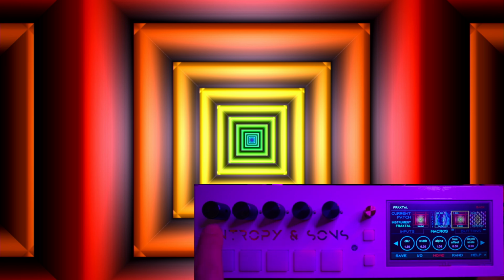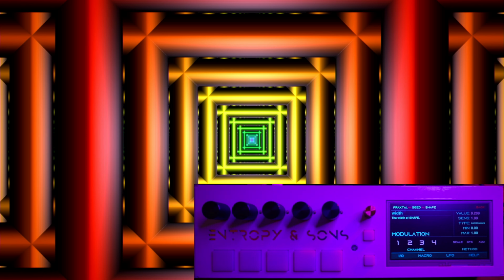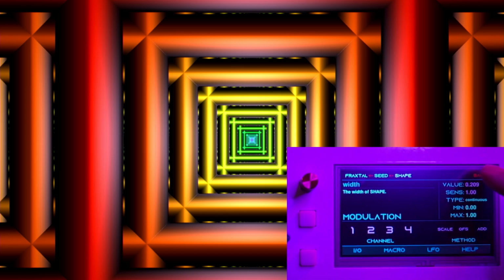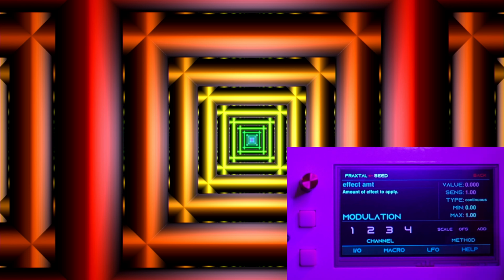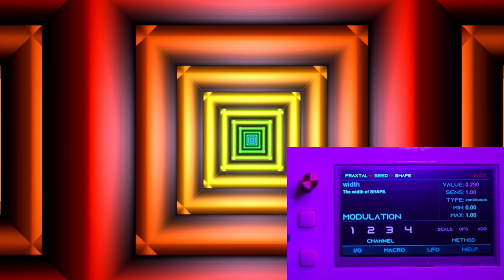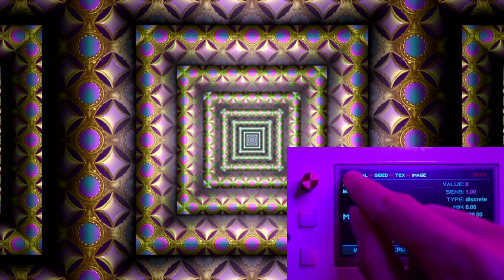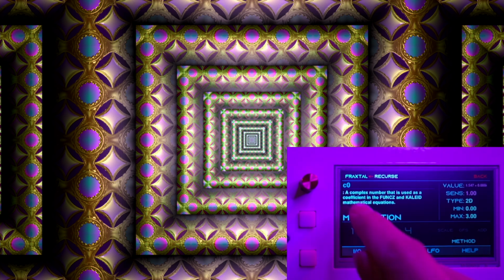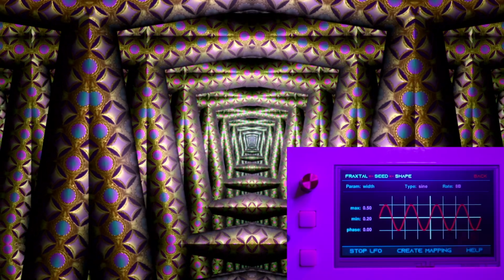12. Parameters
In this video we begin discussing the numerical parameters in the synth and how to control them.